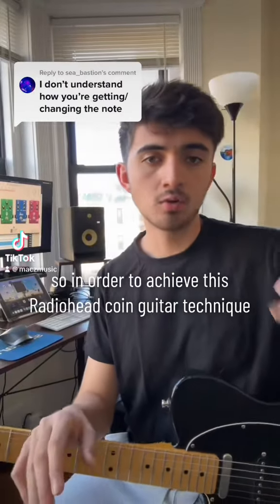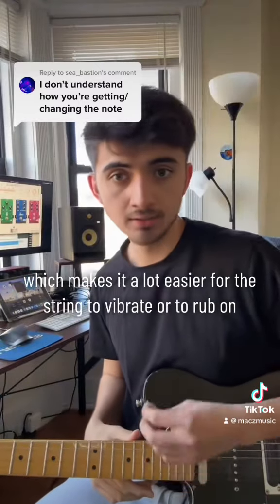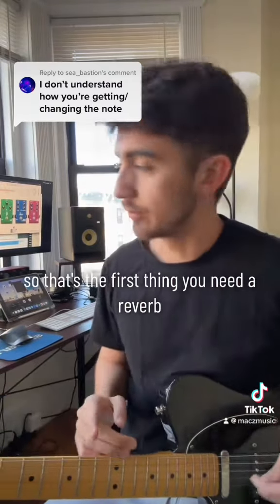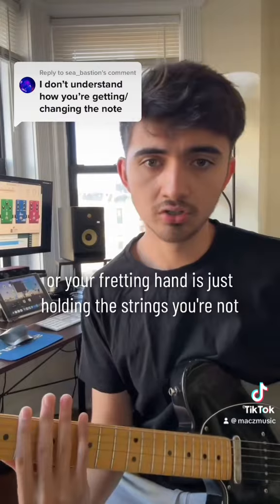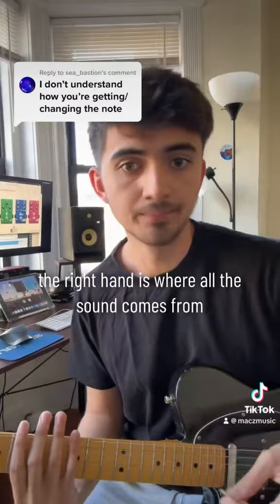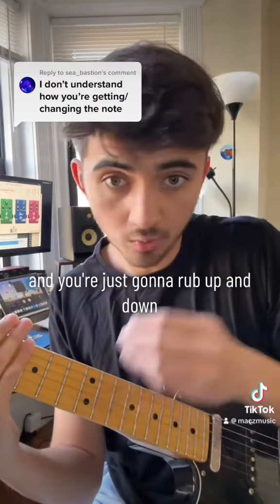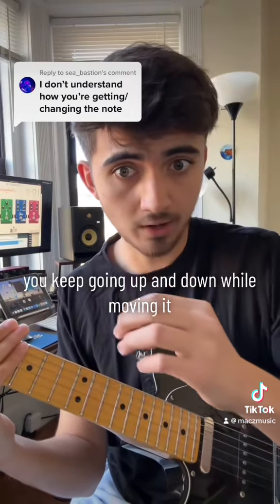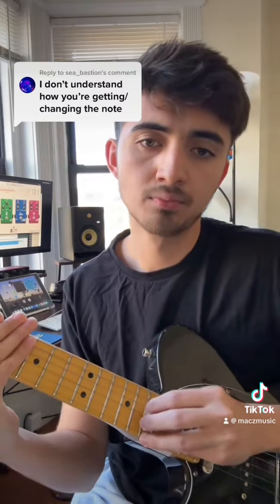RADIOHEAD COIN GUITAR TUTORIAL